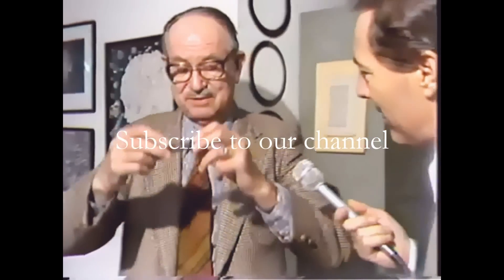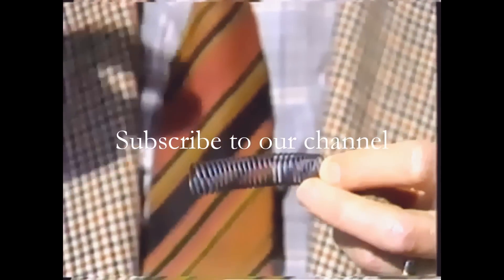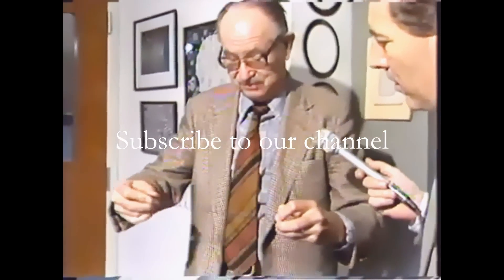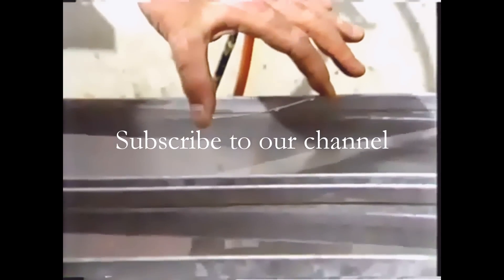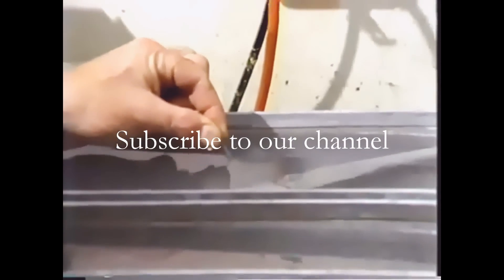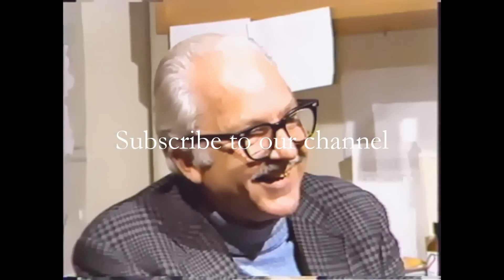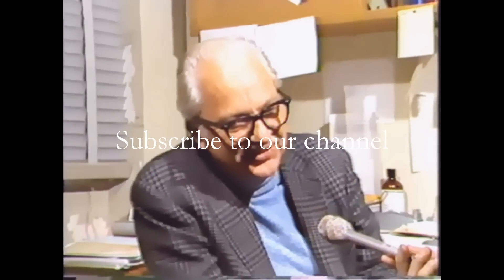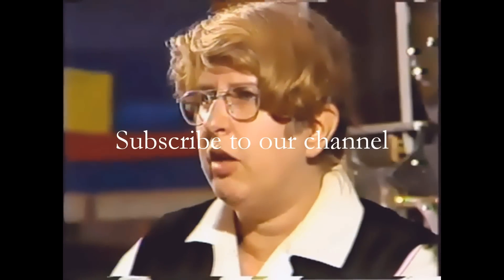Free And Virtually Unlimited Fuel To Heat Your Home